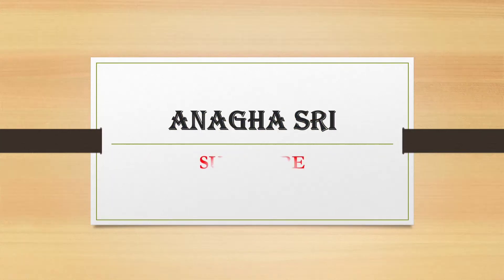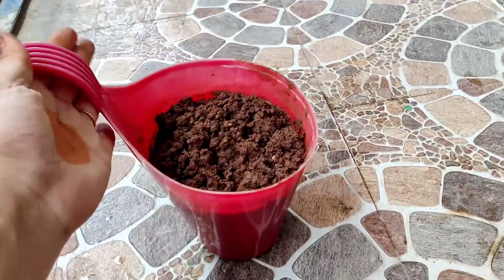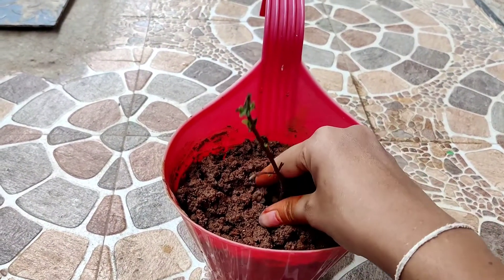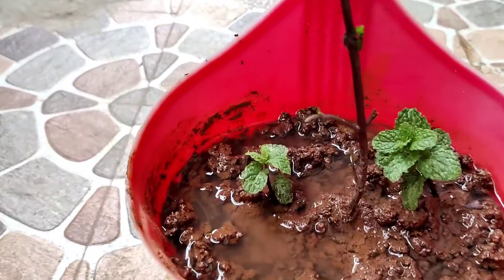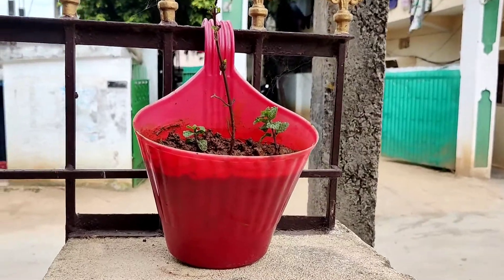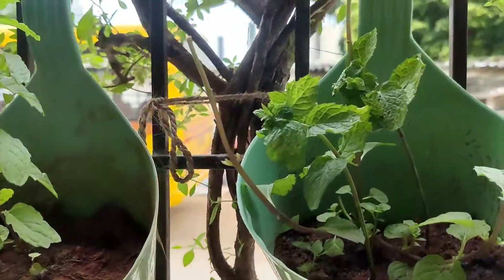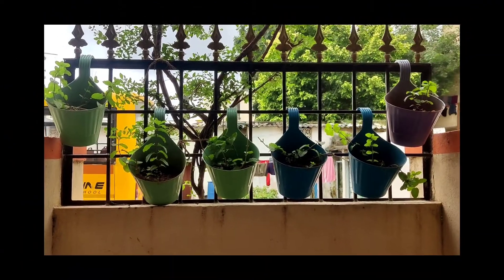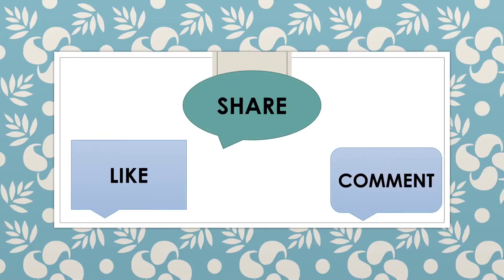How to grow Mint plant from stems in Hanging pots Easiest way to grow at home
How to grow Mint plant from stems in Hanging pots. Very Easy to grow at home. Budget friendly, No Cost ,No expensive. Complete process is provided in this video i.e from planting to harvesting mint.